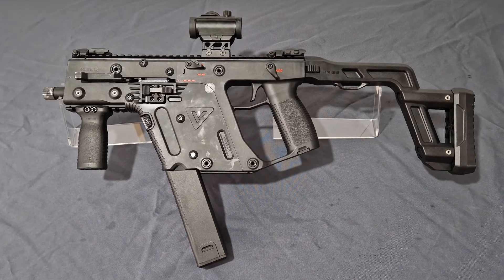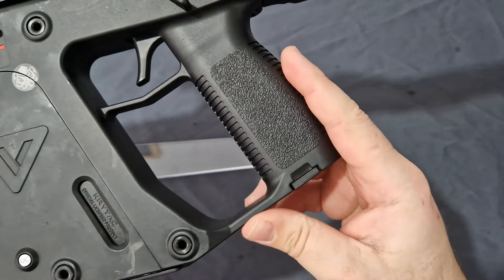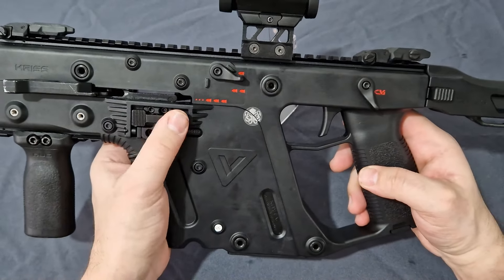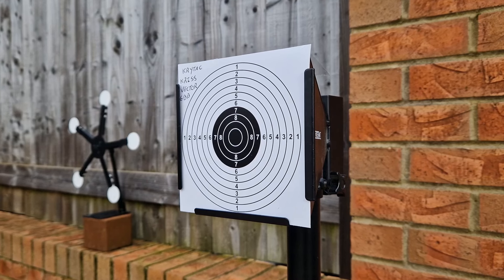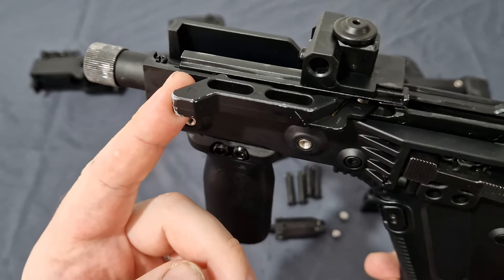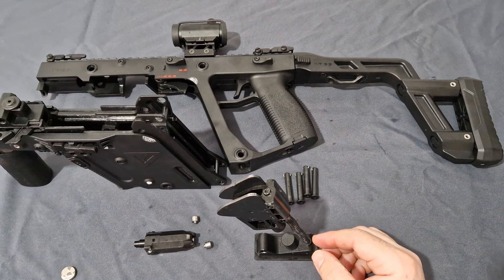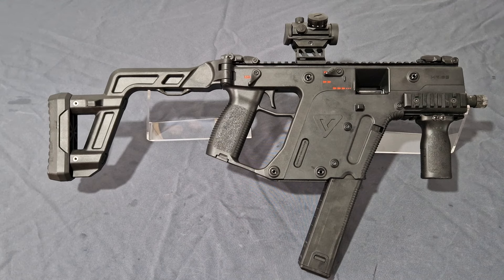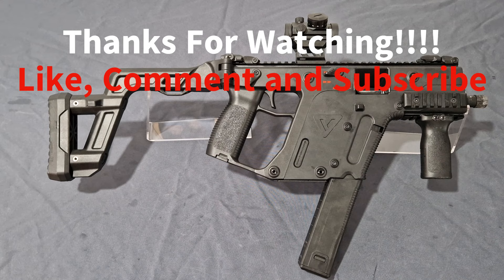2024 Krytac Kriss Vector GBB Review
After waiting approximately a decade for a Gas Blow Back Kriss Vector since KWA did one, Krytac finally release there take on it. We take a look at this shocking, very rushed Airsoft GBB product, so sit back and get ready!

A Huge Thank You to Halo Mill CQB and Everyone who was there on Feb 17th 2024 as I put the Vector through its paces in CQB!

This and Airsoft Toy, this is not a real firearm, there are no real firearms in this video or any of my videos. This video is for Educational and Entertainment purposes only, I Bought this so You Don't have to!